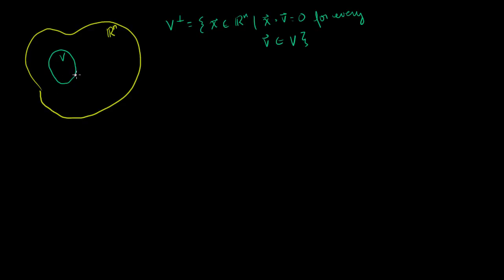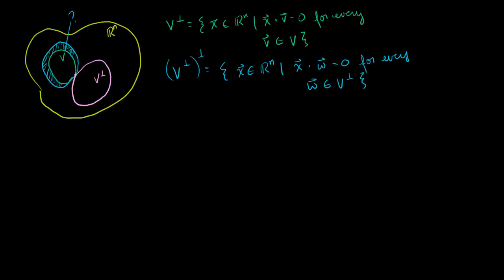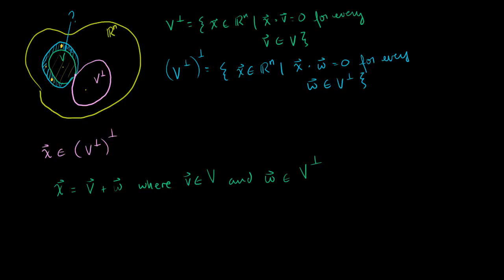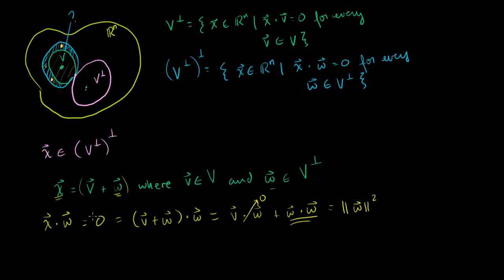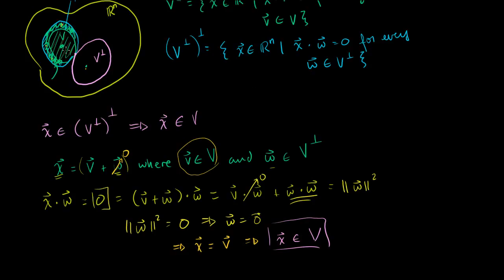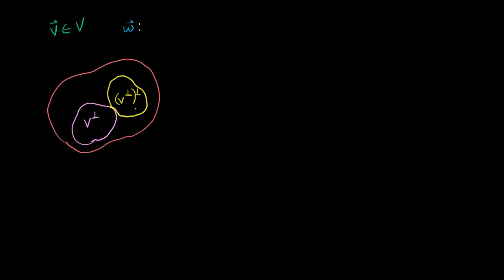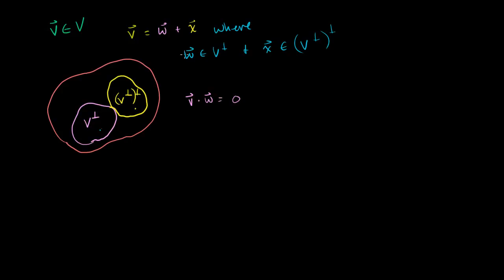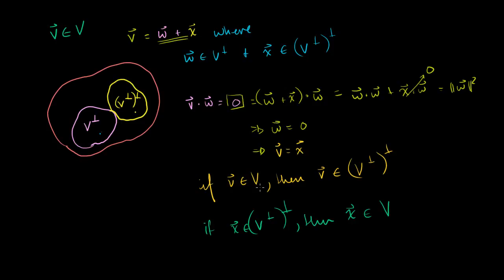102 Lin Alg Orthogonal Complement of the Orthogonal Complement